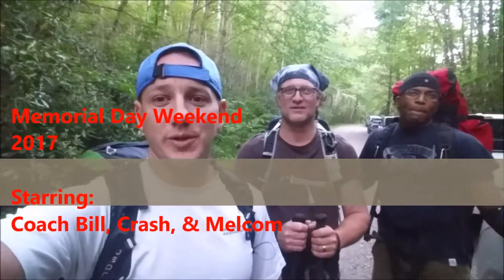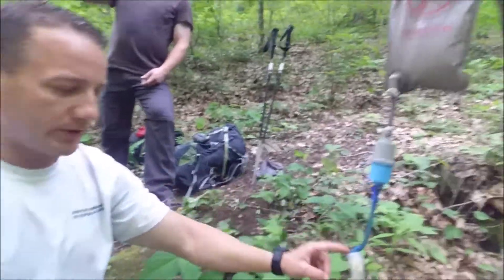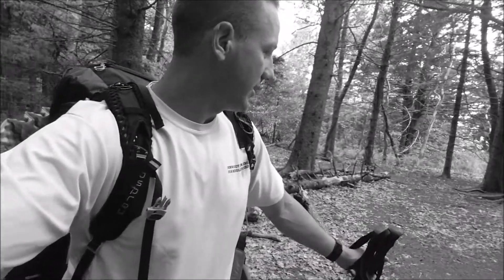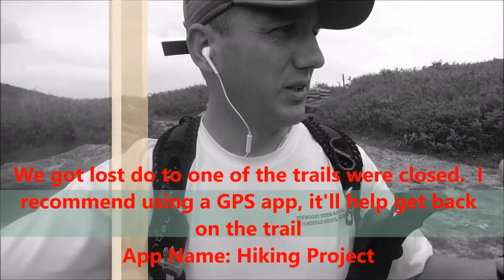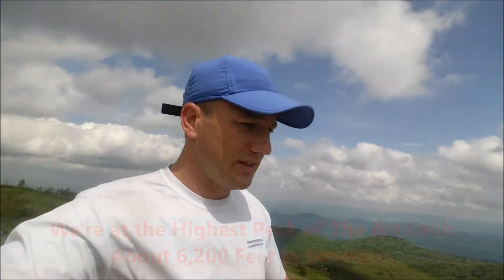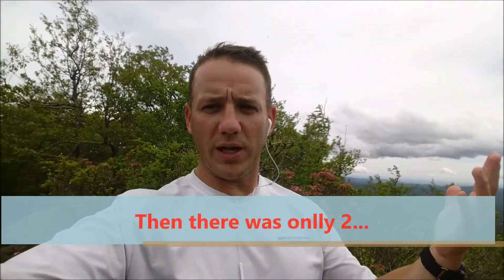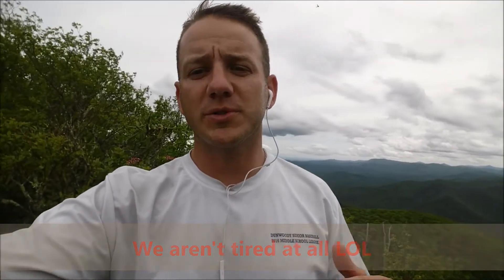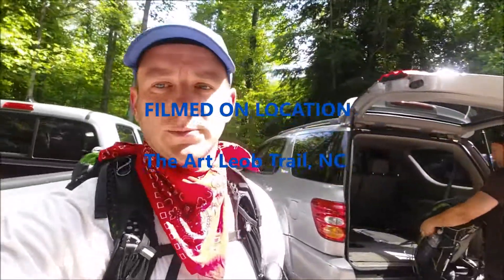**Horrible Weather** The Art Loeb Trail / Backpacking Trail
We backpacked 31 miles on the Art Leob Trail through NC.  Memorial day weekend there was a crazy storm, "The Perfect Storm".  Rain, winds up to 50-60 mph, on a bald 6,200 feet in elevation, and this happen in the middle of the night.  The zpack duplex tent managed to stay up in the storm.

Check-out these helpful videos: (My Gear and How I used it)